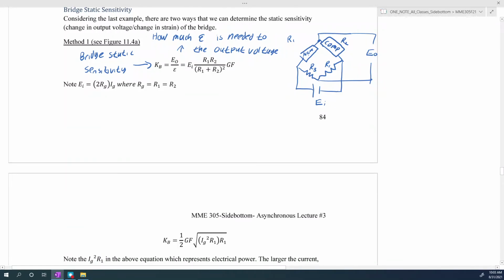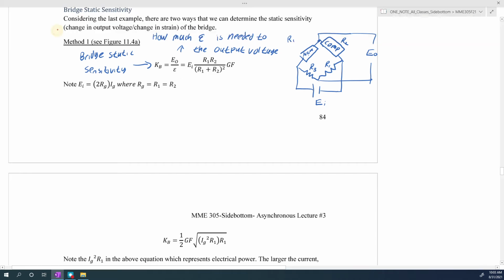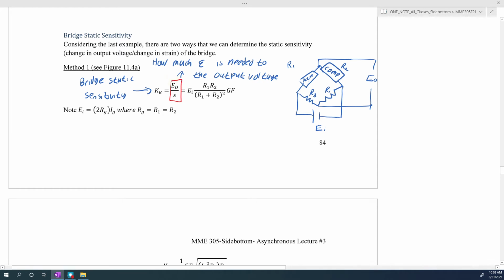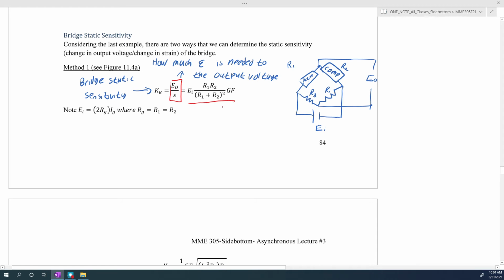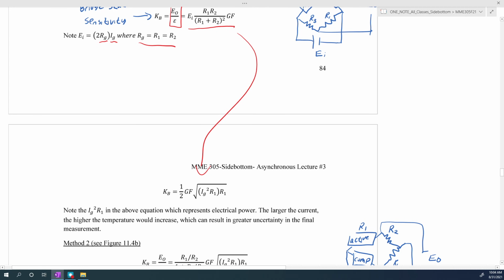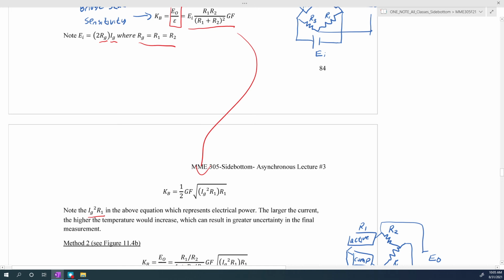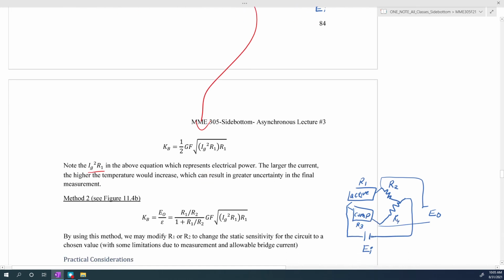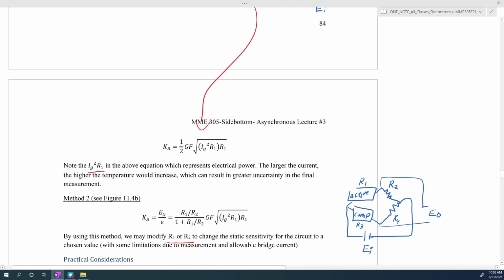MME 305 Asynchronous L03 025c Bridge Static Sensitivity Ch 11 6